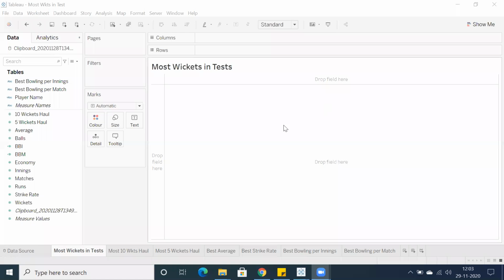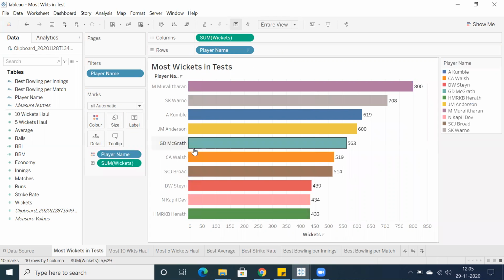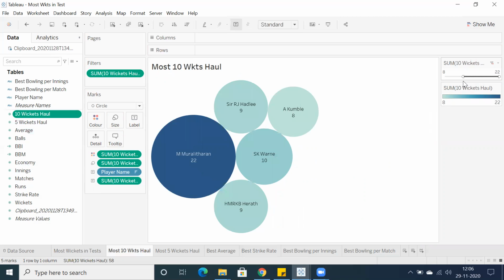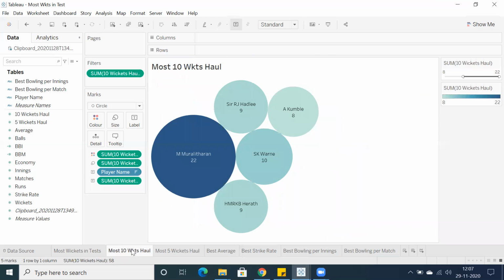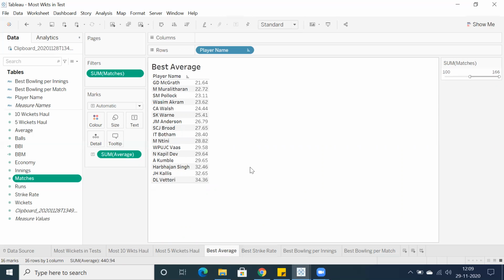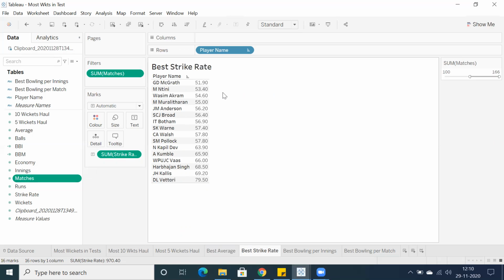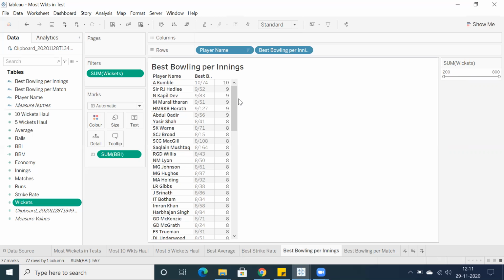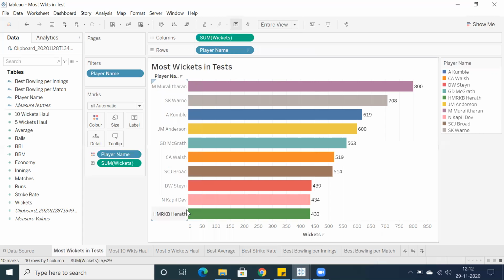Most Wickets in Test Cricket | Test Records for Bowlers